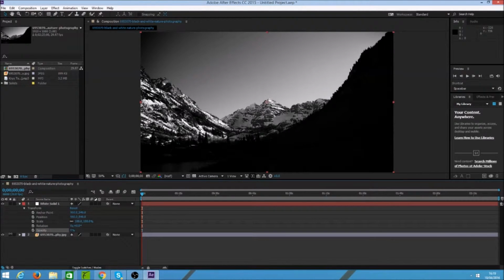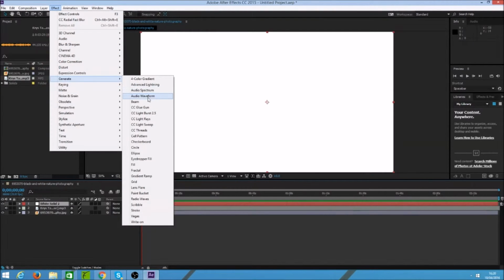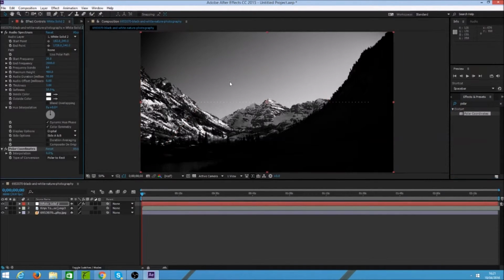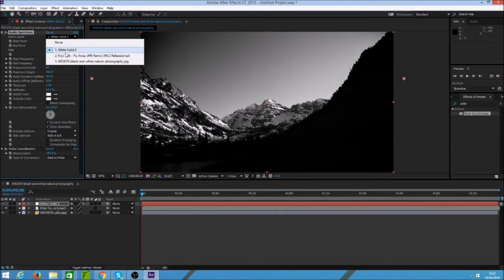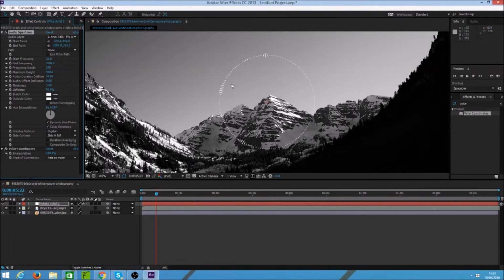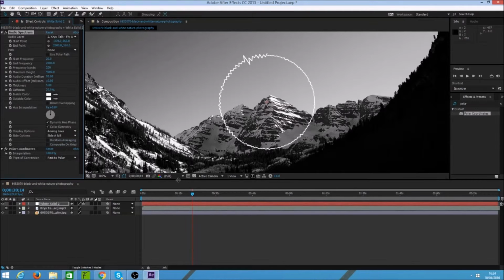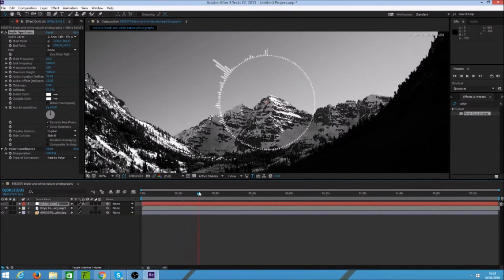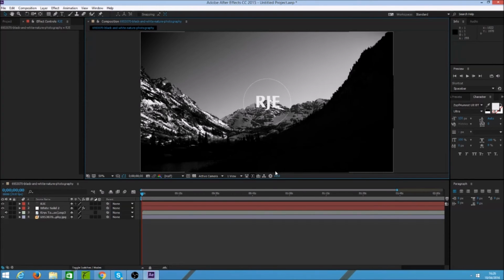Radial Audio Spectrum Tutorial - Adobe After Effects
In this tutorial we're going to make this audio reacting effect using the audio spectrum effect in Adobe After Effects.

Credit to NCS for the music!